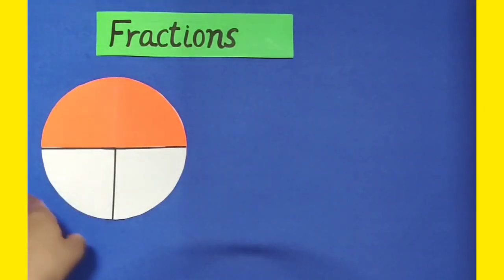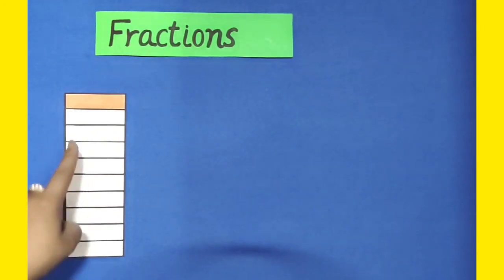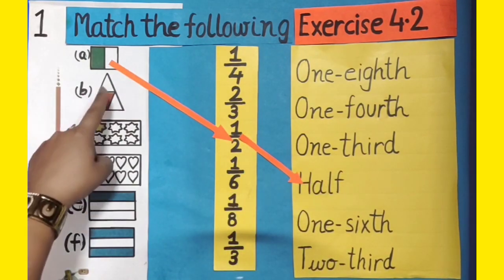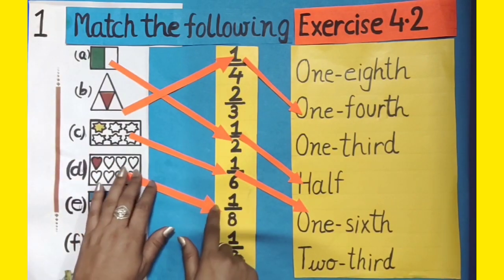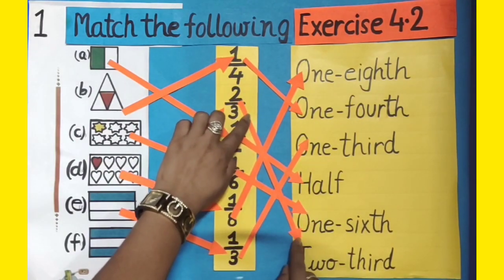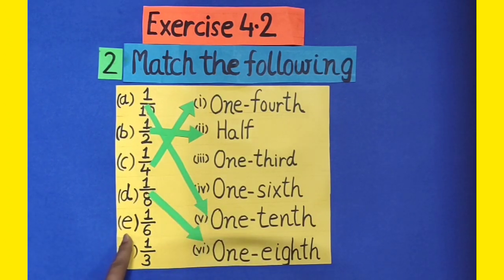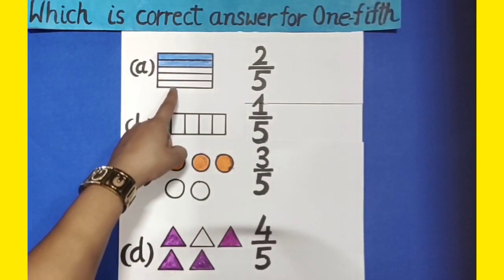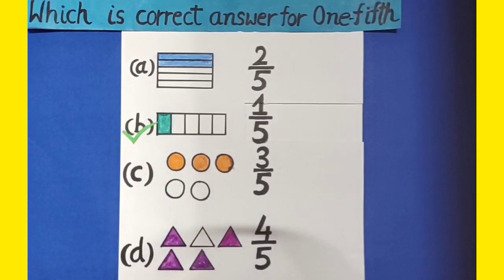Learn how to solve questions based on Fraction in English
Maths World
Chapter : 4
Fractional Number
Exercise : 4.2

Learn how to solve questions based on Fraction.